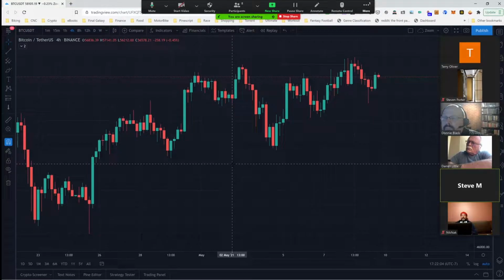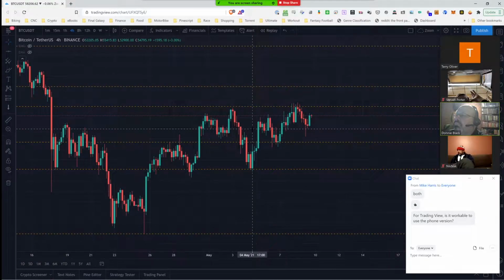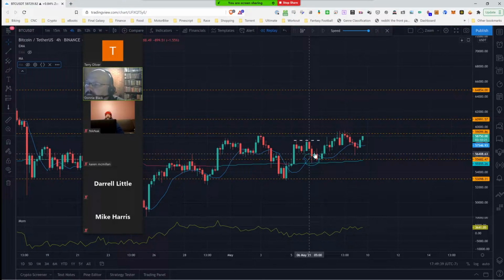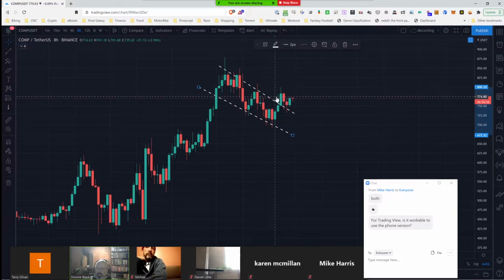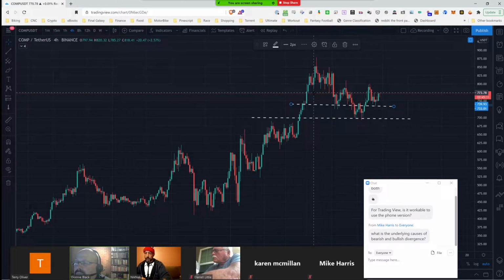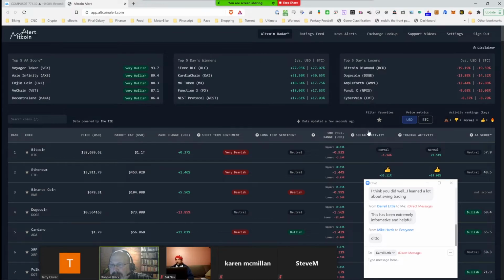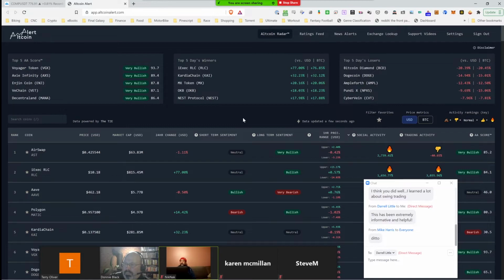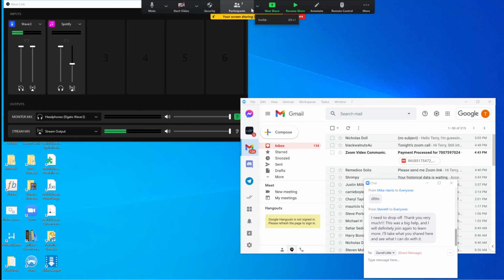Zoom Test Session: Swing Trading Chat